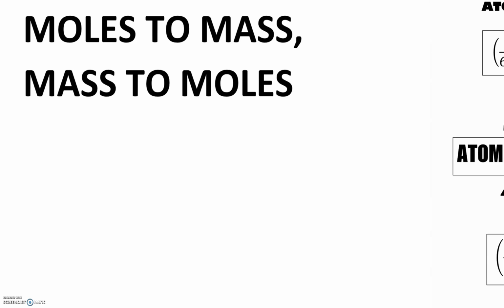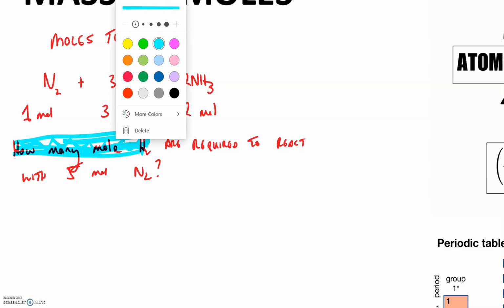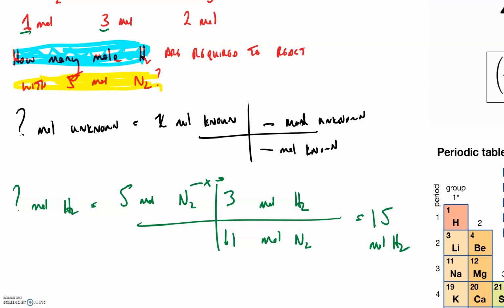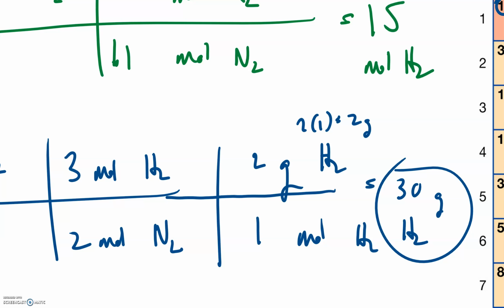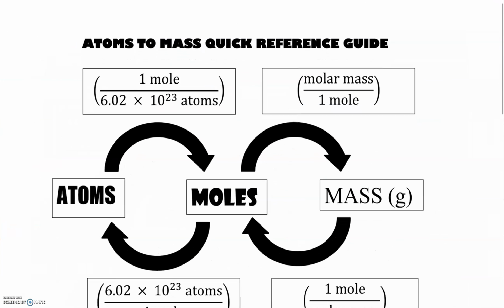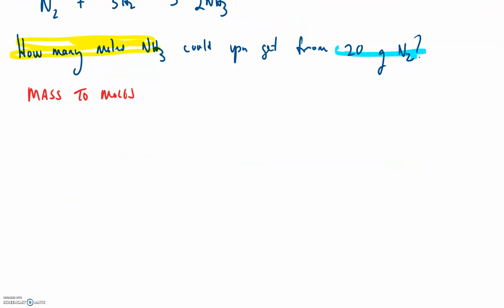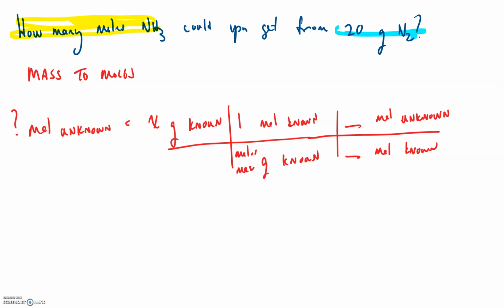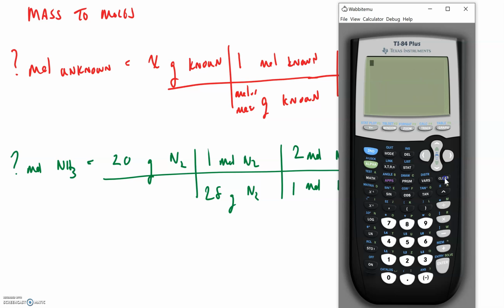Mass to Moles, Moles to Mass